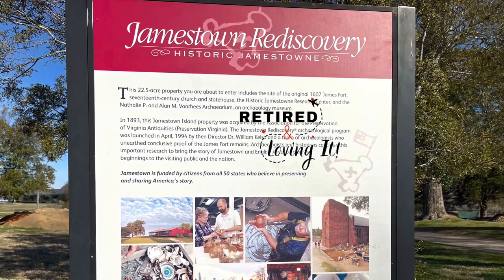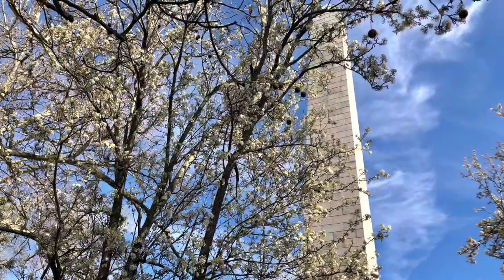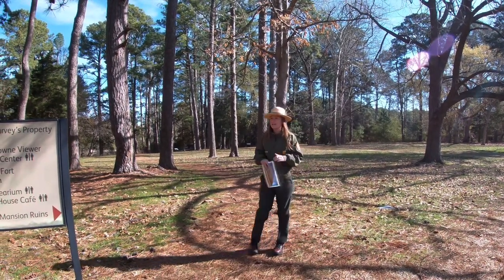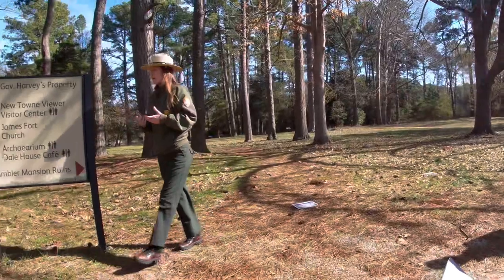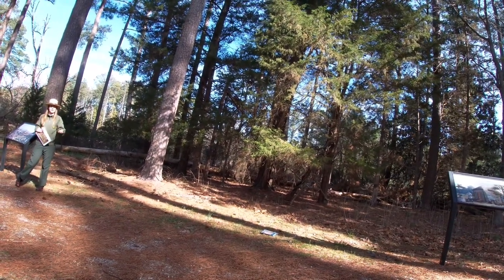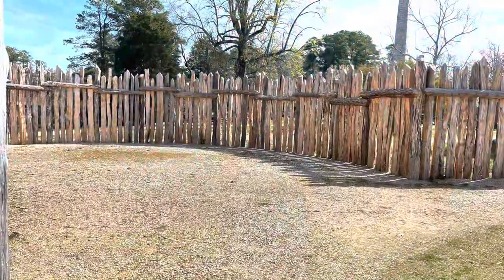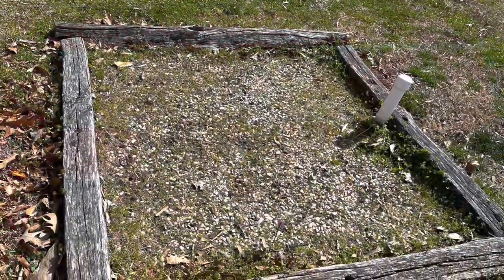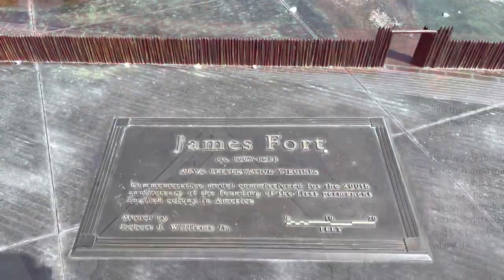The Lost Colony: Unearthing the Secrets of Historic Jamestown Pt. 1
Historic Jamestowne, America's birthplace,  is a must see if you are a history buff or like to visit historic places. Jamestown Island is the location of the first permanent English settlement here in America. This historic place is ran by Colonial National Historic Park. In this video you will see archeologists working on a project, hear a National Park Ranger giving a tour of New Towne, walk in the footsteps John Smith and Pocahontas in the James Fort. We also walk through the Memorial Church which still has the church tower from the 17th century. We see ancient burial grounds from 1607 as well as many other fascinating sites of historical significance.